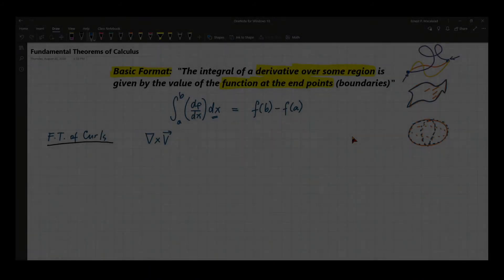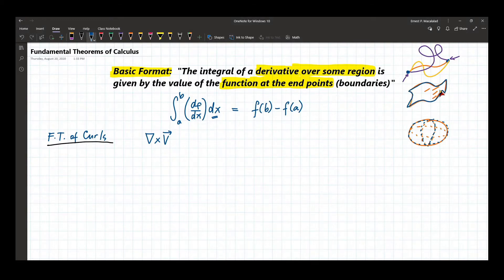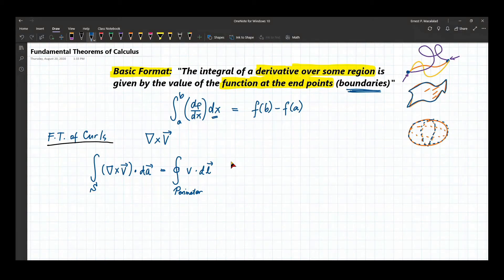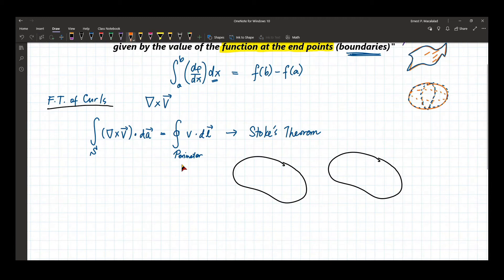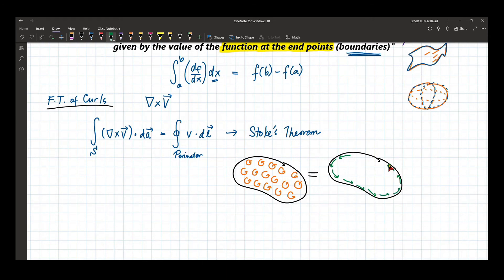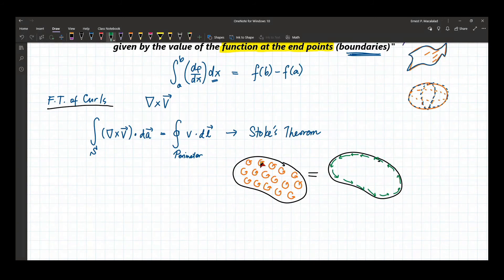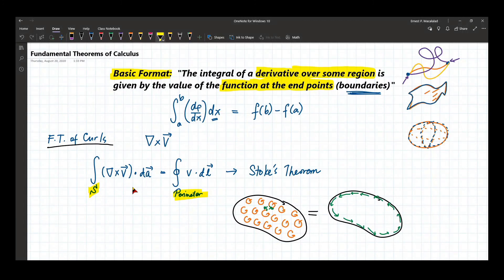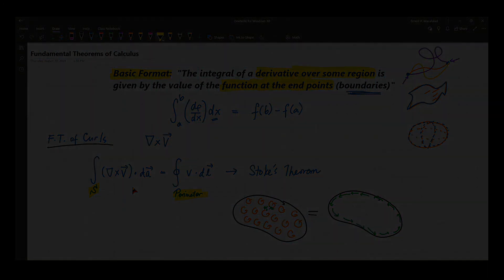Vector Analysis: Fundamental Theorem of Curls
ELECTROMAGNETIC THEORY

David Griffiths
Introduction to Electrodynamics
4th Edition
Chapter 1  Vector Analysis
1.2.5  Fundamental Theorem of Curls

Mapua University